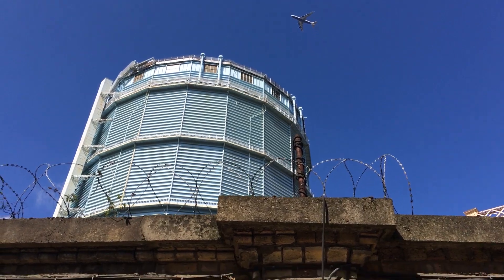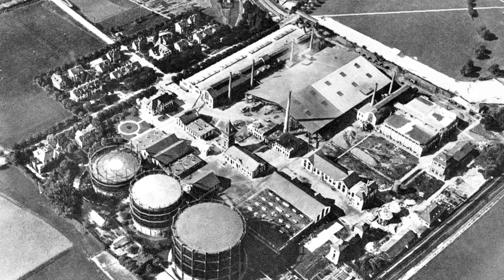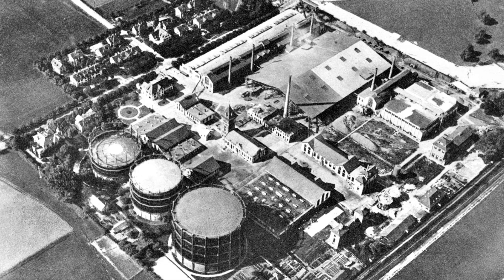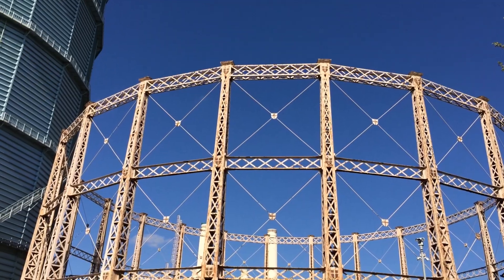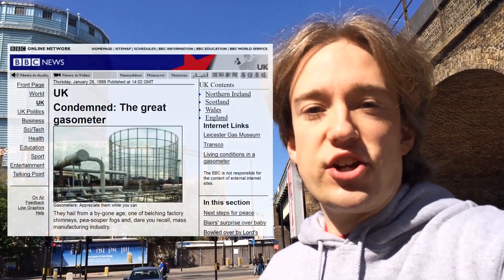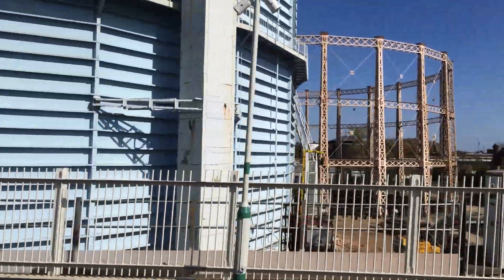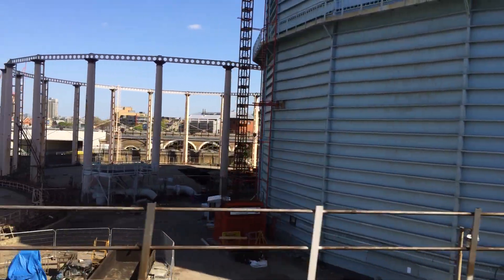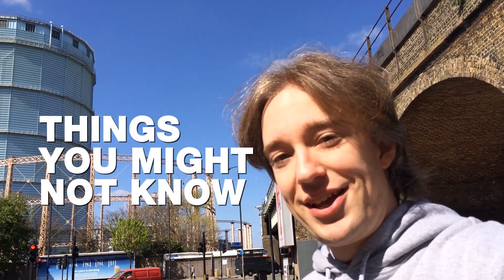The Rise and Fall of the Gasometer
- @tomscott - In towns and cities across Britain, Europe, and occasionally the rest of the world, there are still some odd circular scaffolding structures. And younger viewers might not know what they are -- or why there aren't many left.